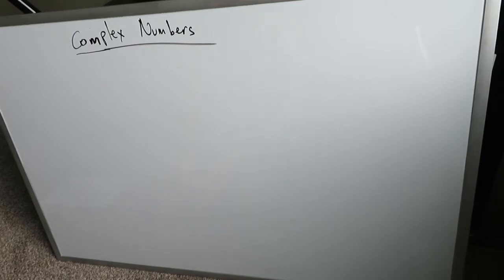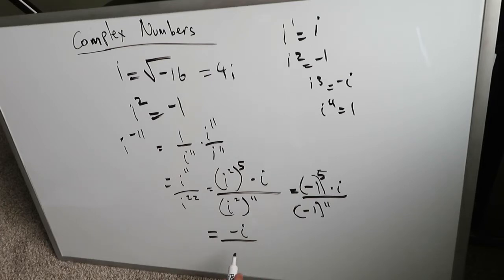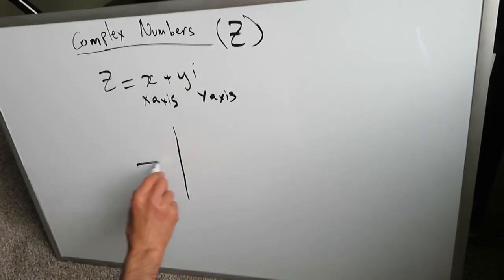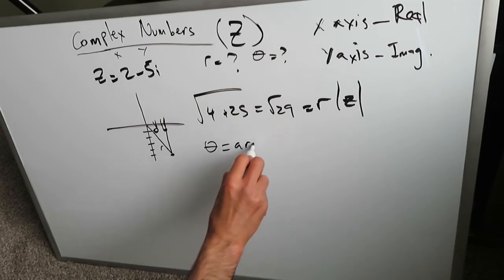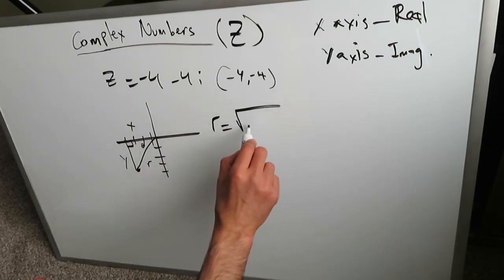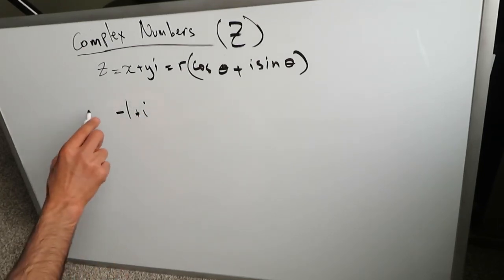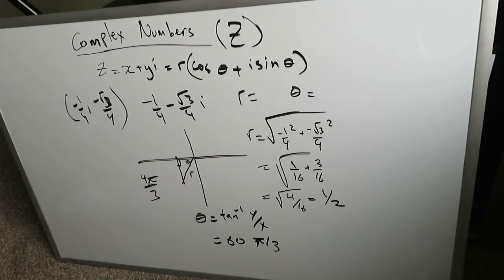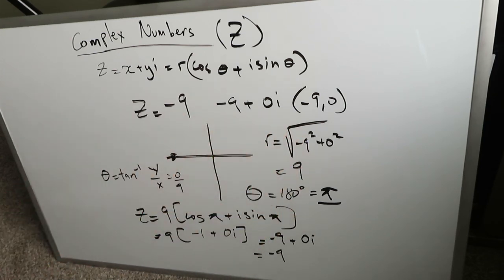Complex Numbers with simple examples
Learn Complex Numbers with simple examples.

Press the thumbs up to like and ask any questions in the comments below.